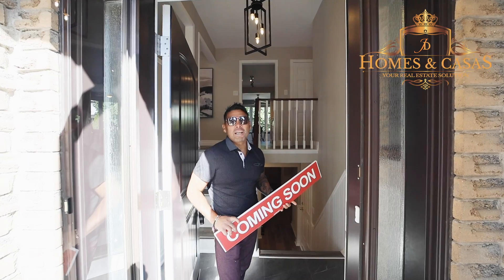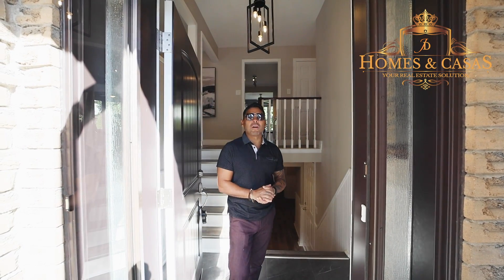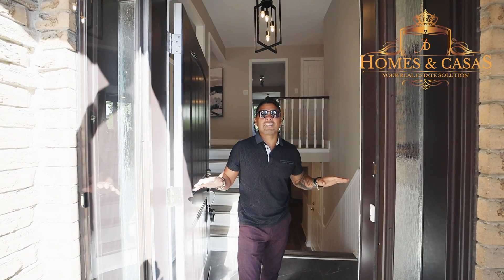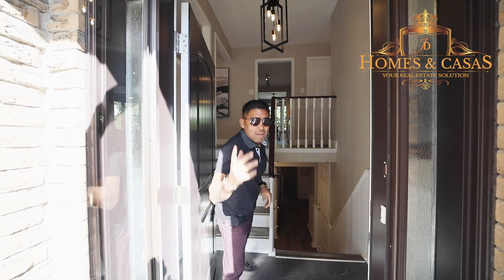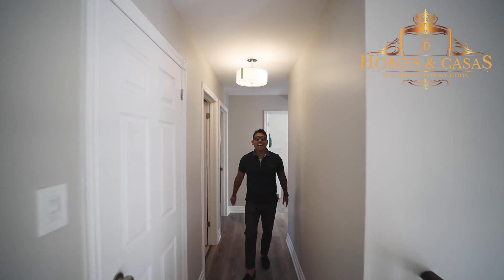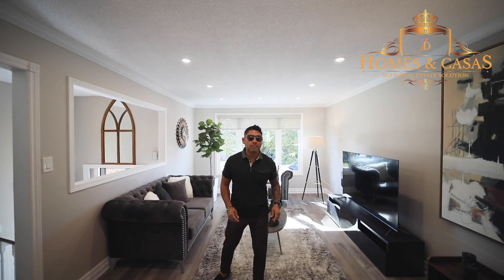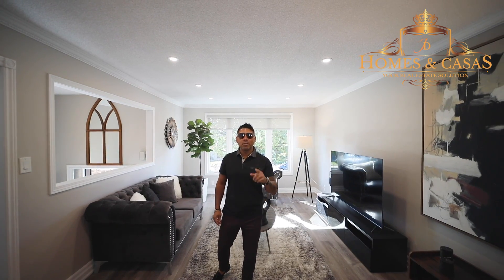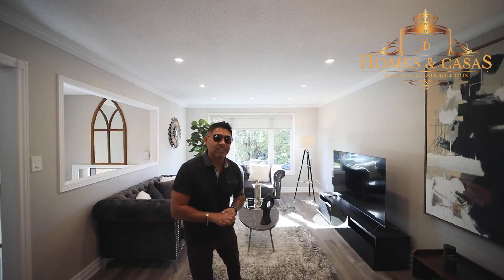136 IMPERIAL CRESCENT, BRADFORD, ON | DIEGO CARDENAS | BRANDED VIRTUAL TOUR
Please enjoy this virtual tour of:
136 IMPERIAL CRESCENT, BRADFORD, ON.